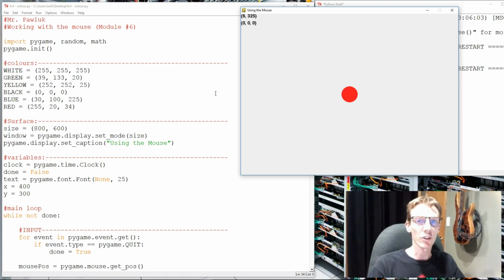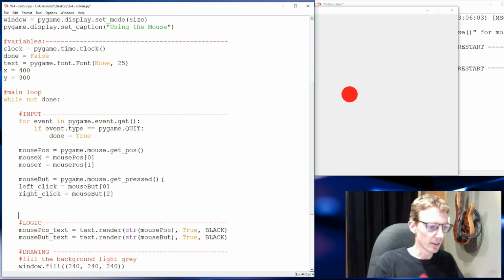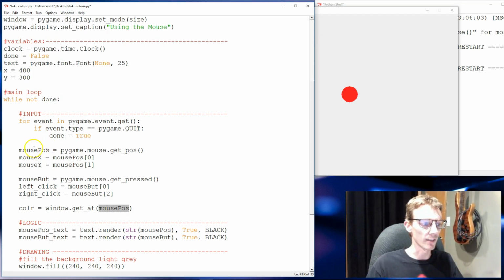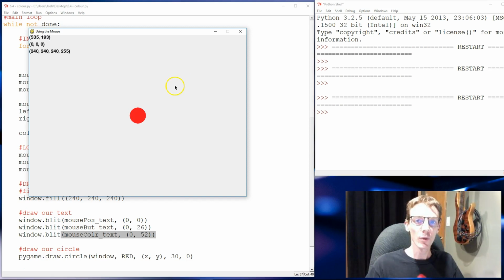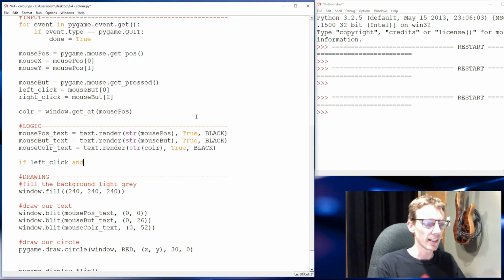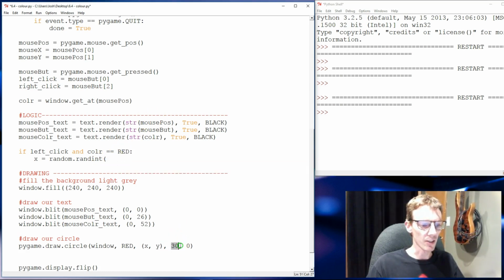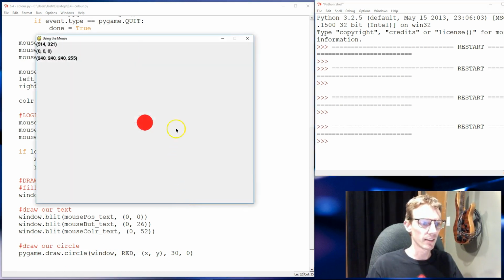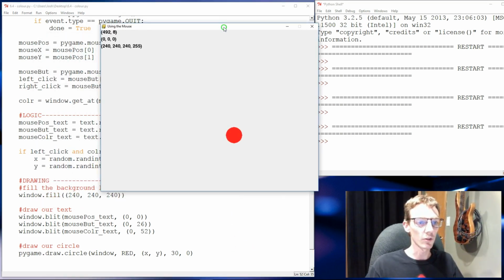6.4 - Colour at Location